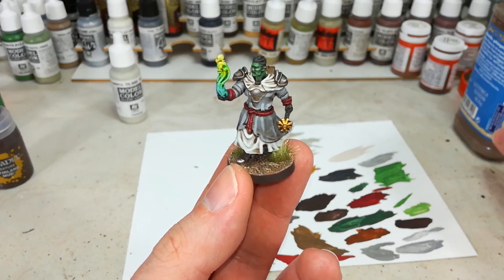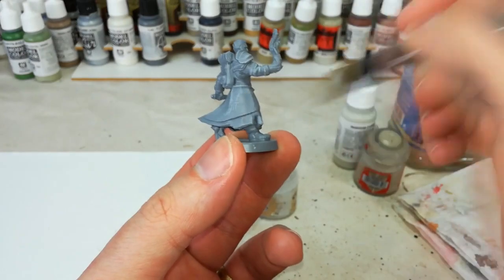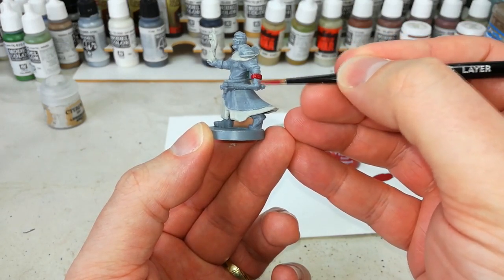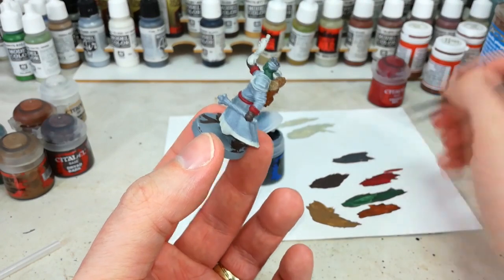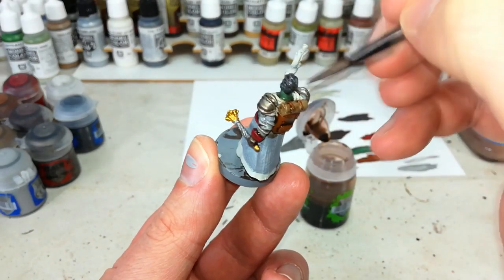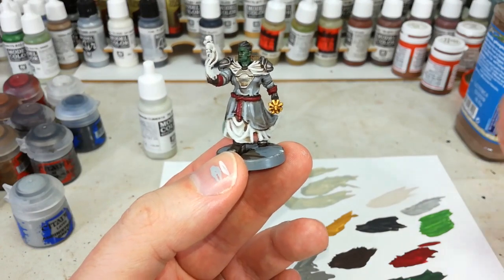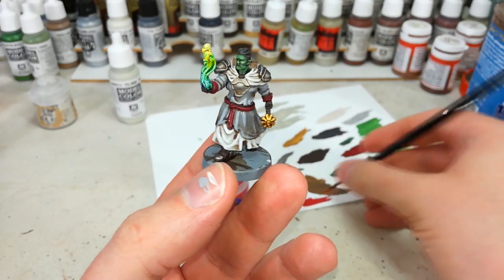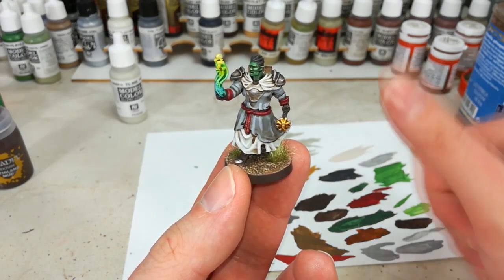How I Paint Things - D&D-Style Clerics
Clerics are an awesome part of any D&D group. Blessed with divine power from their gods, they're able to heal their allies, turn aside undead, inflict holy damage against their foes and more. Clerics of Ilmater heal and treat the wounded and give counsel to the suffering and the lost, as well as taking to the field of battle to defend them directly!

Grond the Half-Orc is a character of my wife's in a weekly D&D game she takes part in, so it seemed an excellent opportunity to paint something out of the ordinary for the channel with so many asking about RPG miniatures. There's also some quick mentions on how you can prepare your 3D prints for painting, and then I go to town and have some fun. It's a little difficult to explain precisely 'How to Paint a Cleric,' since each is different through the god they follow, their species and the gear they're wearing, but I favour a fairly narrow set of colours so as not to look like a flashy bard!

Be sure to check out to make your own miniatures from a wide variety of choices - from fantasy, sci-fi to modern settings that can be mixed freely for a totally unique character. You can purchase them printed for you, or buy the STL file to print it yourself at home!

(Oh, and before someone mentions... you're quite right, 'enrichen' is not a word. I'm not quite sure what my brain was doing with that one!)

CITADEL PAINTS USED:

BASES:
Leadbelcher
Retributor Armour
Khorne Red
Waaagh Flesh
Steel Legion Drab
Mournfang Brown
Dryad Bark

LAYERS:
Warboss Green
Skarsnik Green
Eshin Grey
Pallid Wych Flesh
Eshin Grey
Wazzdakka Red
Ironbreaker

SHADES/GLAZES/TECHNICAL/DRY:
Agrax Earthshade
Lamenters Yellow
Guilliman Blue
Hexwraith Flame
Longbeard Grey
Sylvaneth Bark

VALLEJO:
Deck Tan